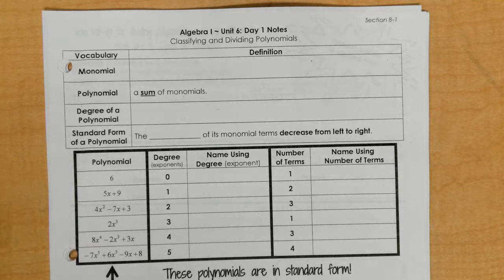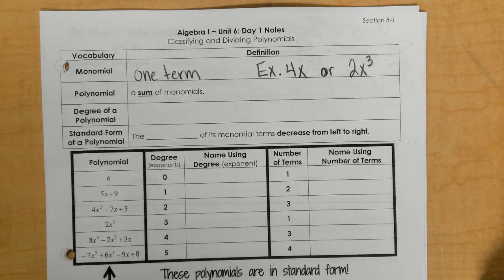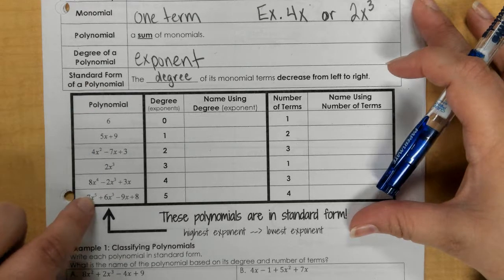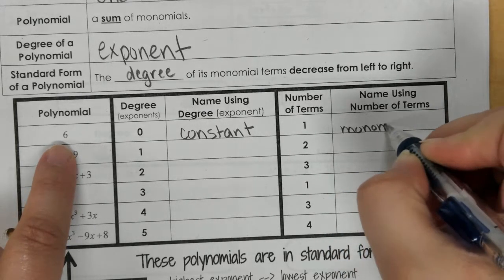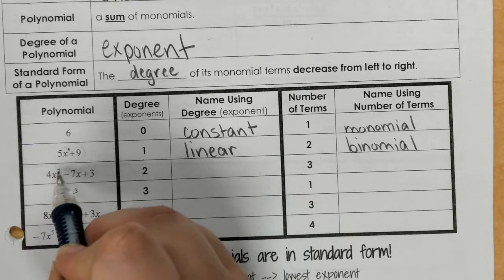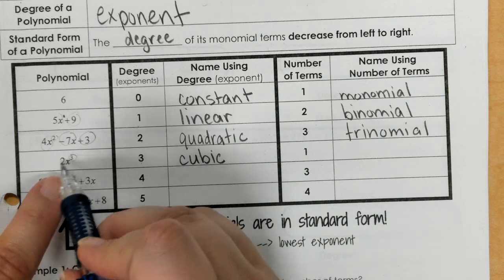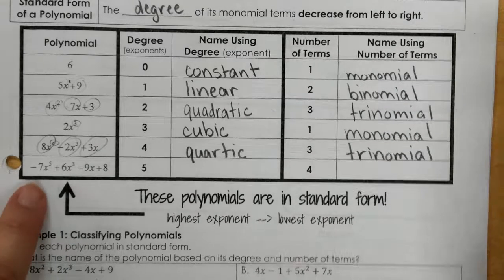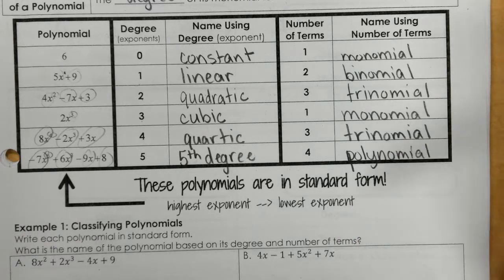Alg I - Unit 6 Day 1 Notes Classifying Polynomials Chart